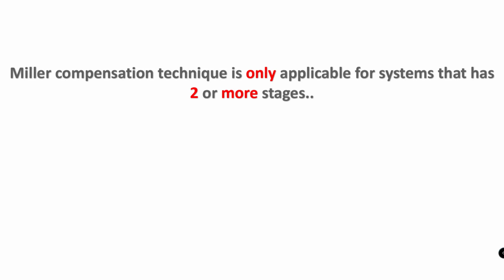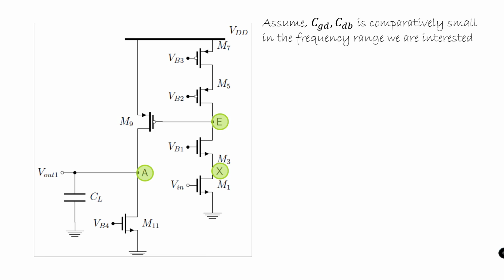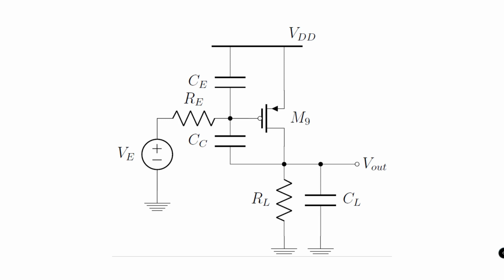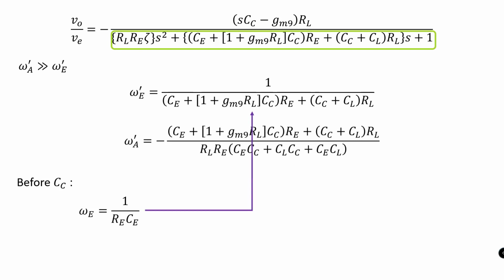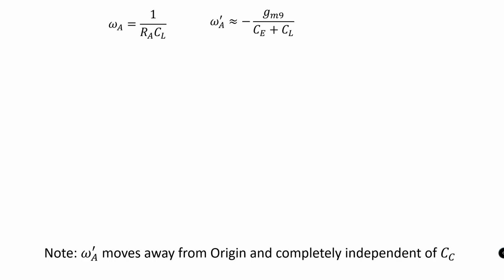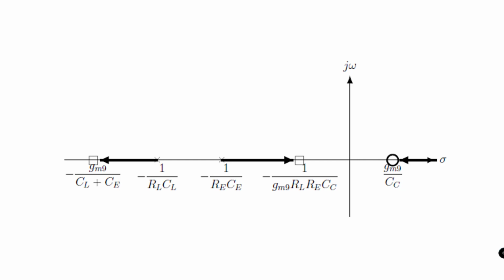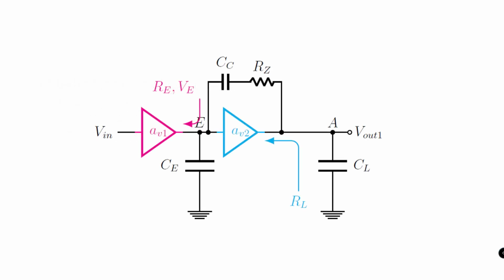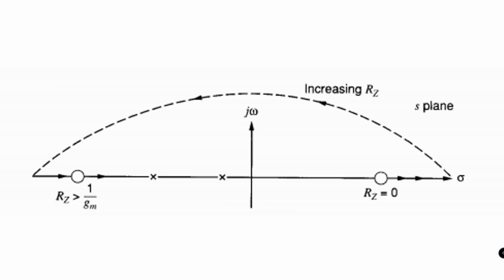Stability Analysis: Miller's compensation technique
This video, discusses about the Miller's compensation technique and the consequence of Right hand system Zero (RHZ). Also, it discusses how using a nulling resistor can resolve the problem of RHZ.